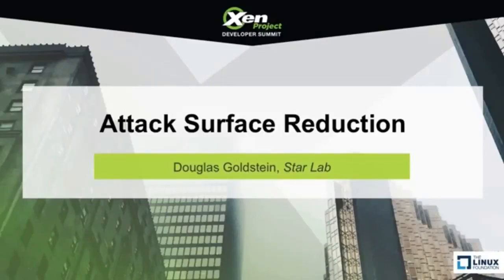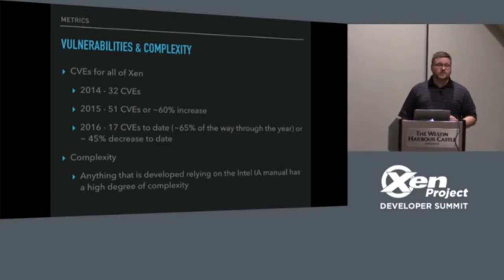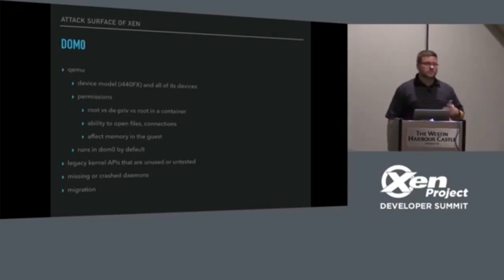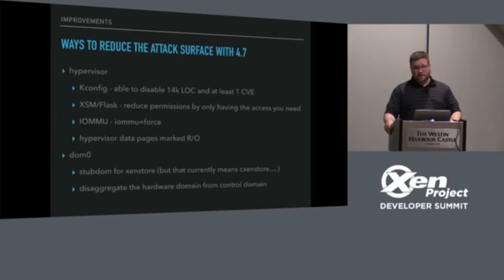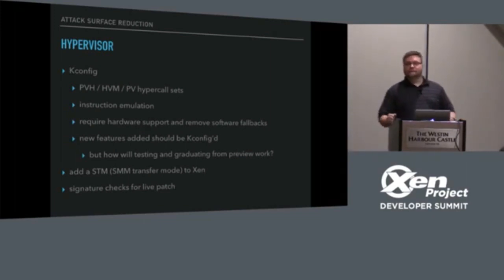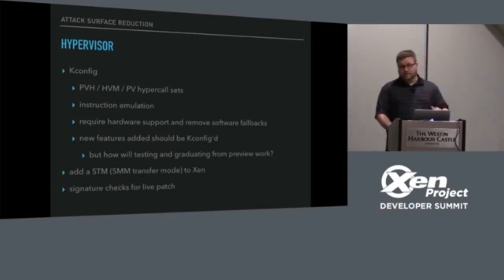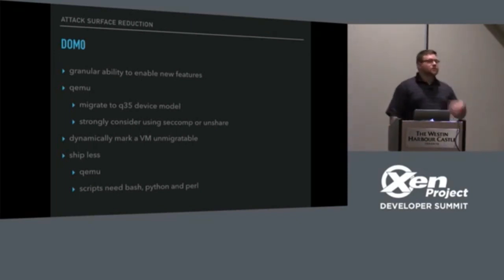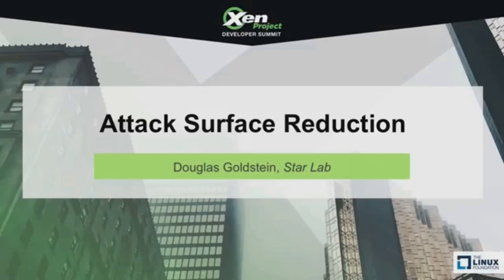Attack Surface Reduction by Douglas Goldstein, Star Lab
Original upload: 2016 Sep 16

Attack Surface Reduction - Douglas Goldstein, Star Lab

The attack surface for a software environment is defined as the sum of the different points an unauthorized user can enter or extract data from the environment. This talk aims to discuss ways to reduce hypervisor capabilities and code space to provide a meaningful reduction in attack surface. Doug Goldstein will cover areas of the hypervisor that have been made optional already to provide background as well as discussing future areas that can be made optional. The audience is encouraged to participate to flesh out future work in this area.

About Douglas Goldstein

Doug Goldstein is a Senior Software Engineer at Star Lab, a company focused on providing anti-tamper solutions for the virtualization space. He has been involved in open source software for over 15 years contributing to a wide array of projects such as Gentoo Linux, libvirt, QEMU, Xen, the Linux kernel, and Rust. Doug has been a big advocate of open source software to the public sector.